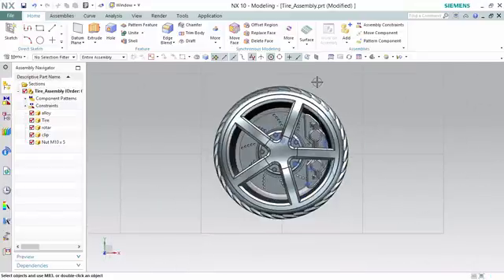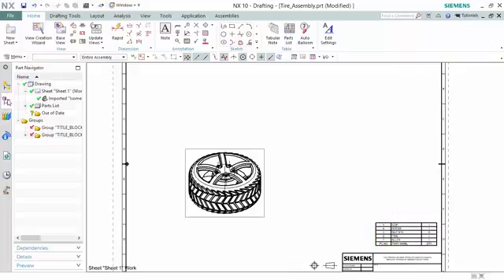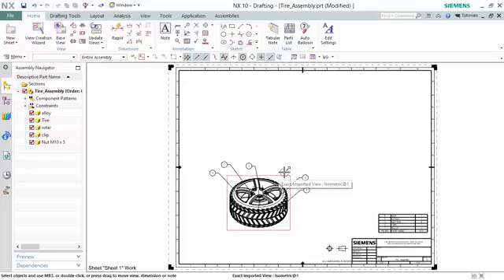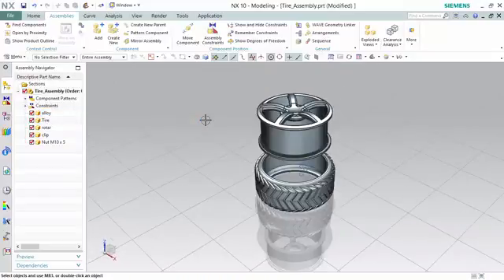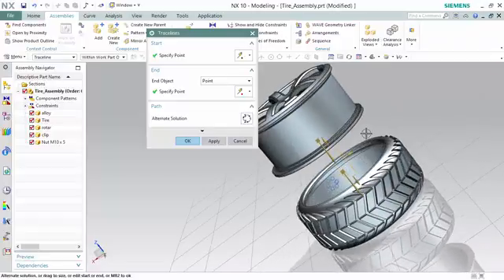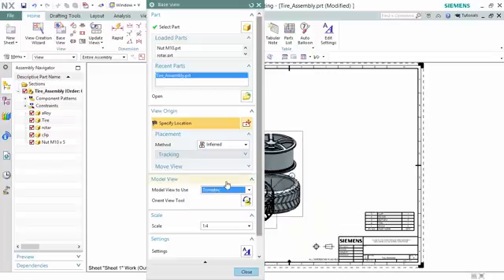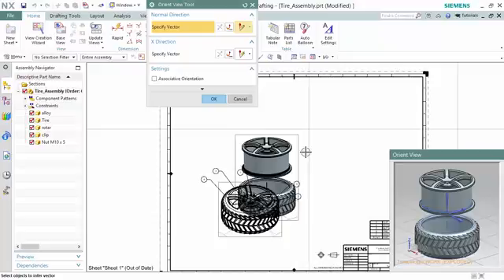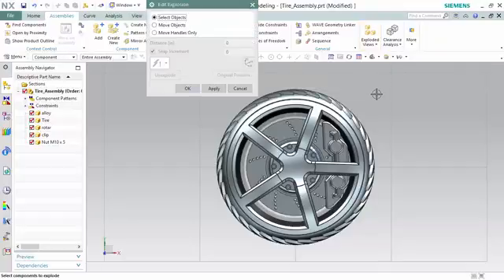Siemens NX 10 - Basic Assembly Drafting Tutorial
Siemens NX 10 - Basic Assembly Drafting Tutorial of a Tire Assembly